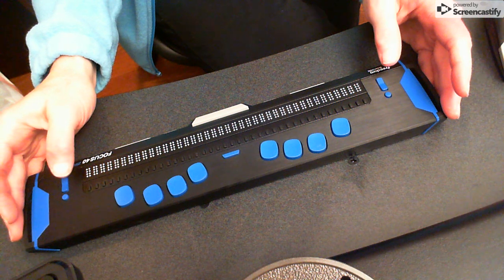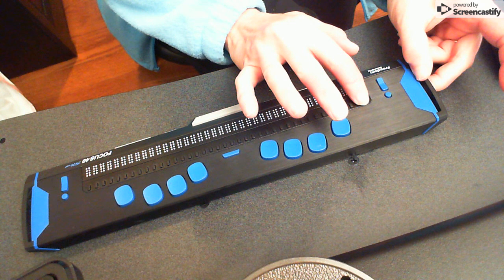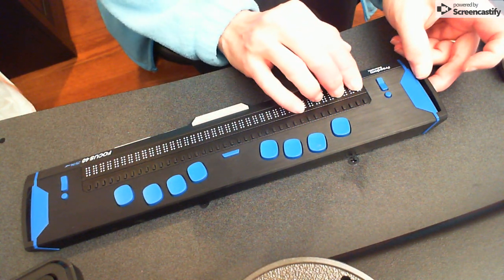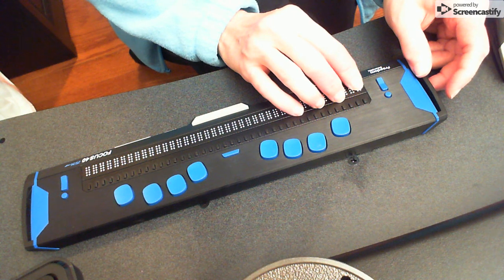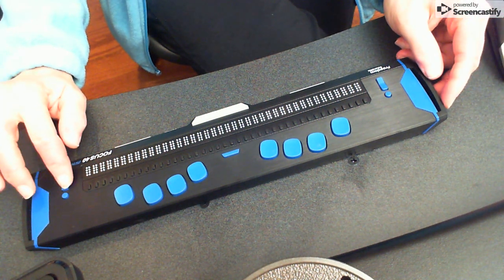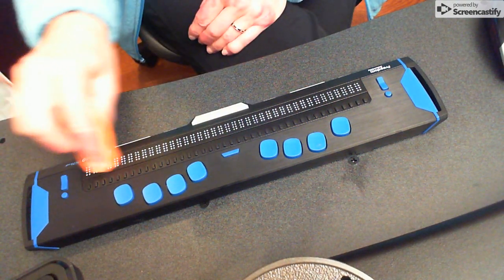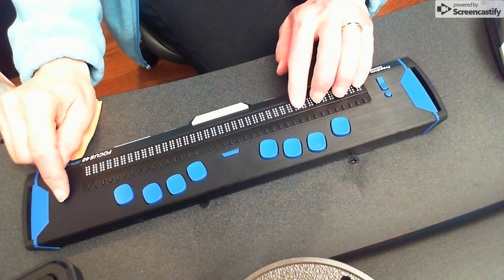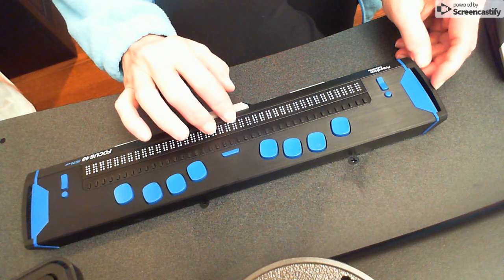Cleaning the Focus 40 Braille Display and running diagnostics-repair and take care of it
Keeping those braille cells clean will keep your focus lasting longer